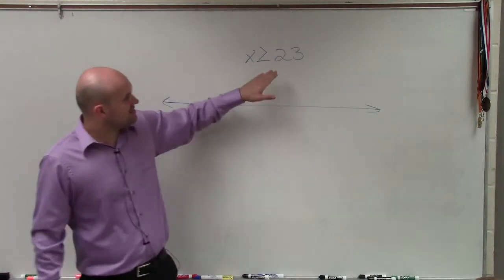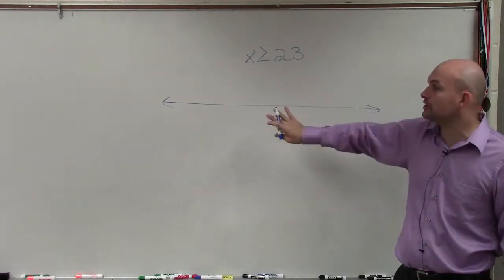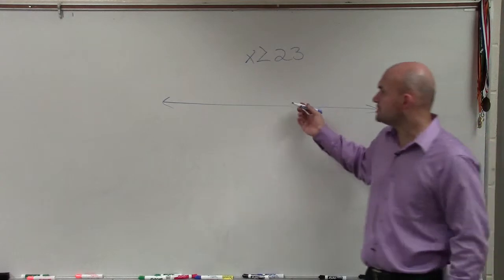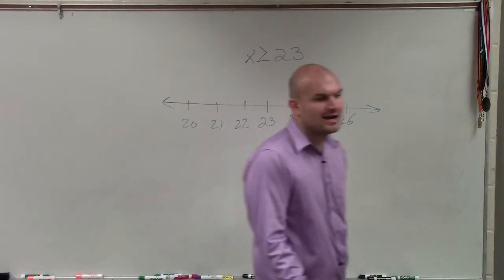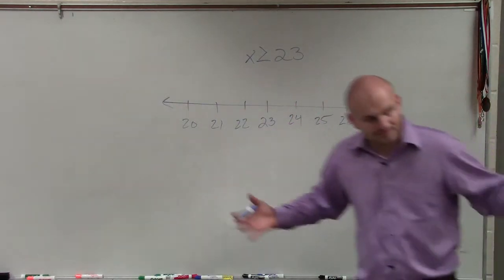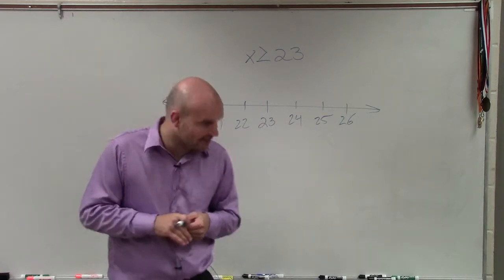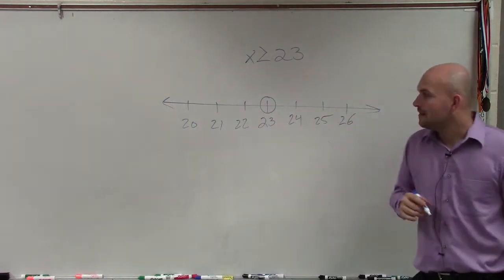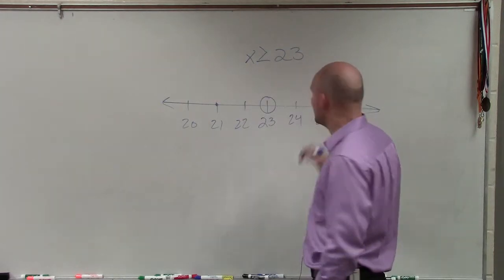Algebra 1 - Graphing the solution to an inequality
In this video you will learn how to solve and graph inequalities.  When solving inequalities you will use the same inverse operations as solving equations.  The difference will be when you multiply or divide by negative numbers you switch the sign.  When then will graphing the solution we will use a number line.